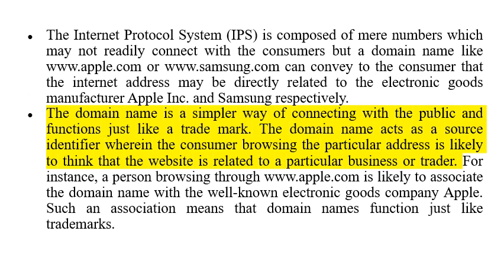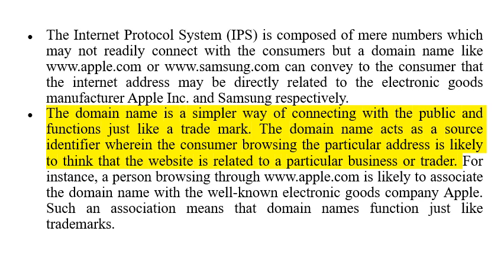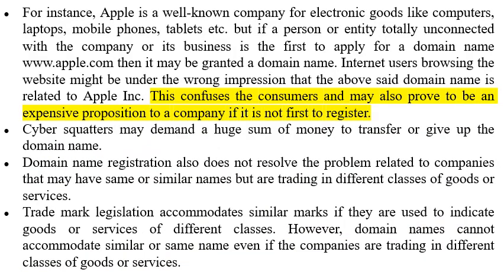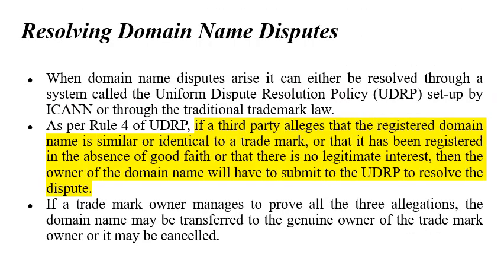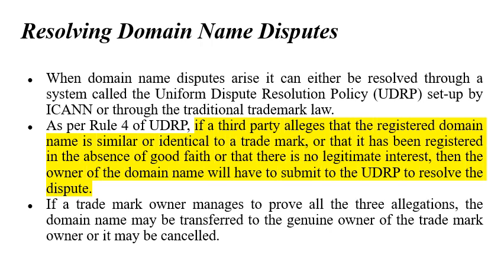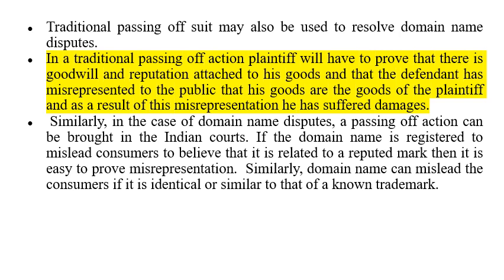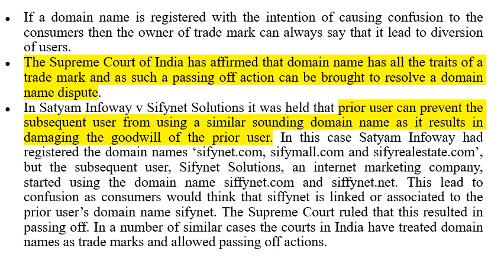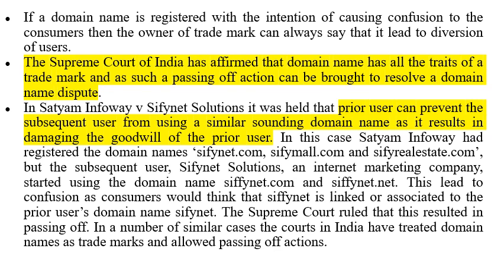Domain Name Dispute Resolution with respect to Trademarks